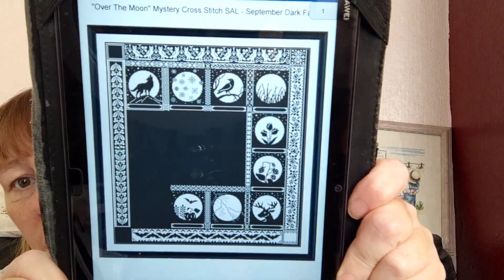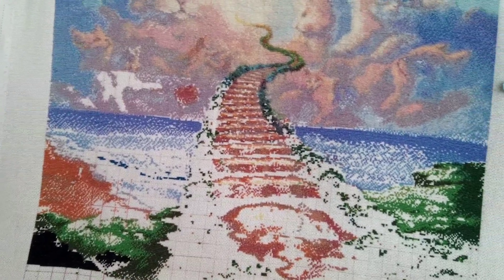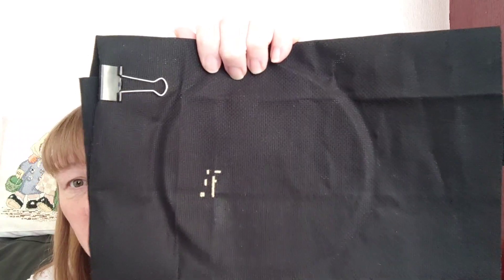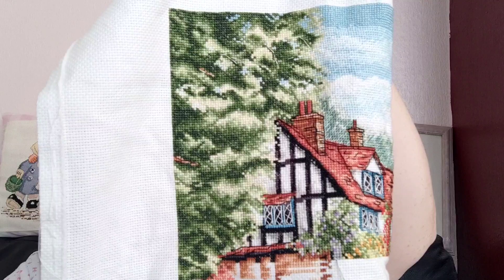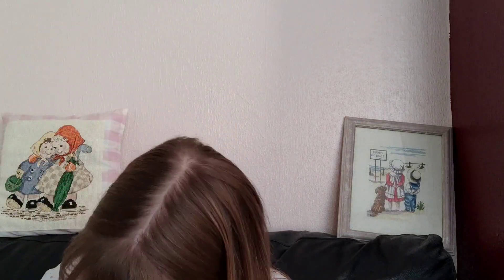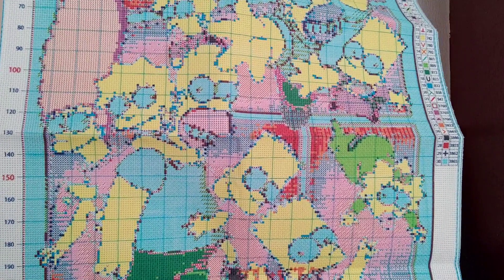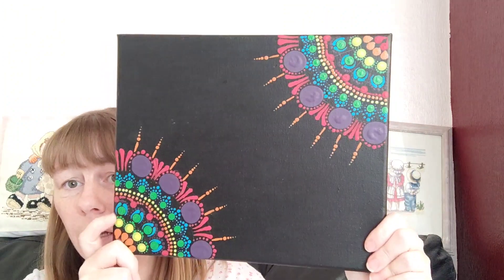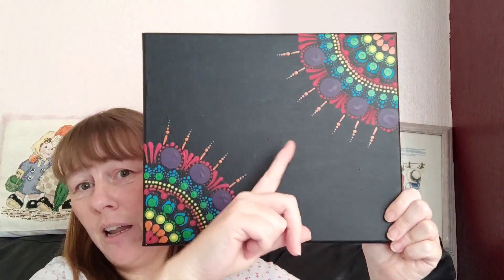Flosstube #148 with a new start!!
Hi everyone. I have made some awesome progress on one piece and I have a new start too. Any comments or questions about my projects leave them in the comments section and I will get back to you. Thankyou so much for watching.